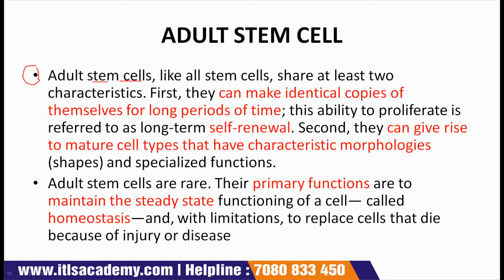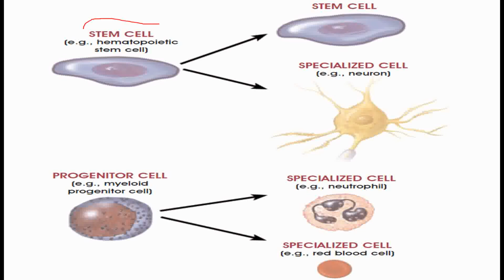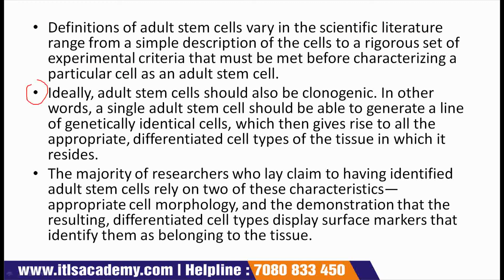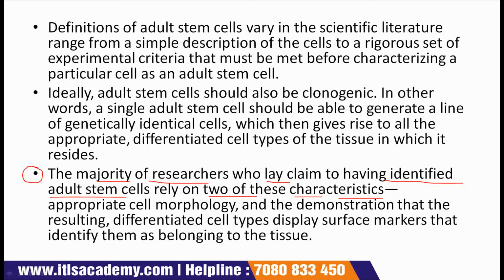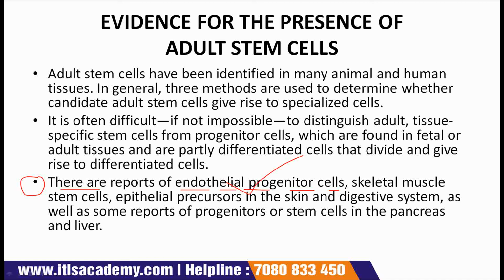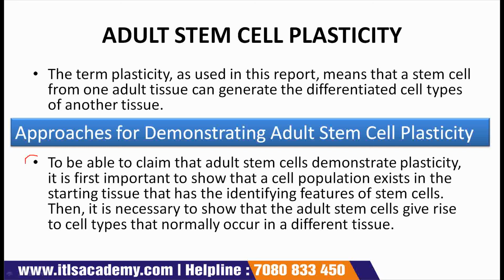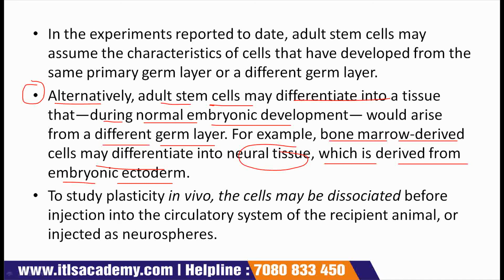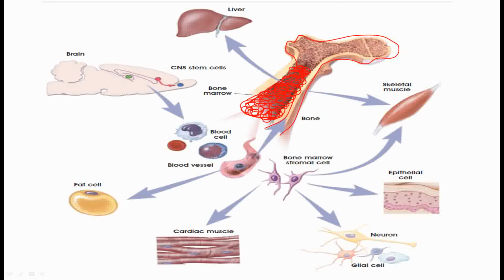Lecture 6 THE ADULT STEM CELL PART 1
STEM CELL (REGENERATIVE MEDICINE)

After fee payment please send screenshot of transaction at 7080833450